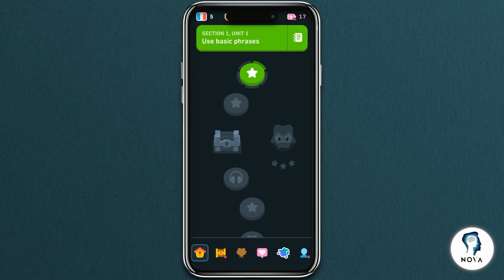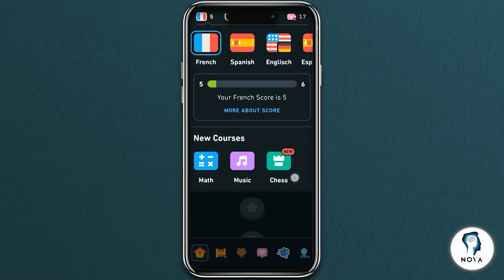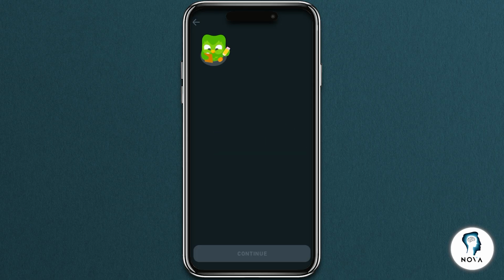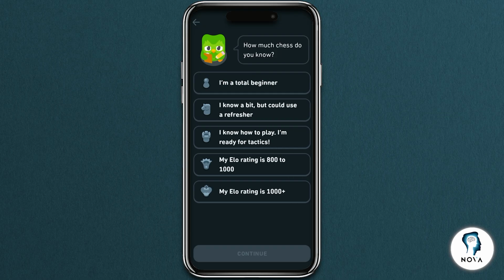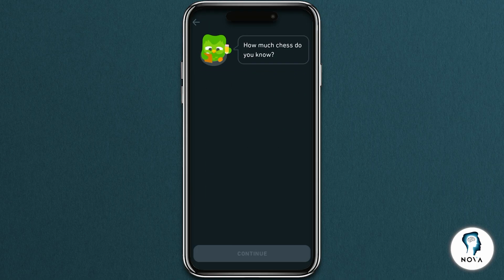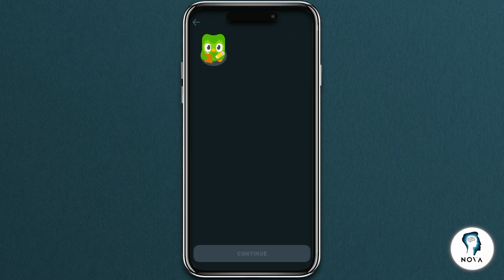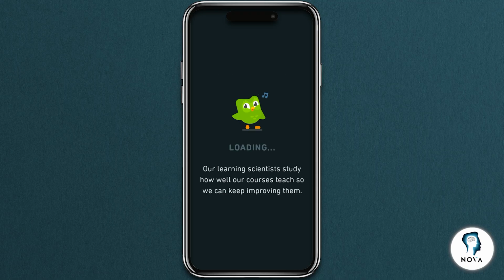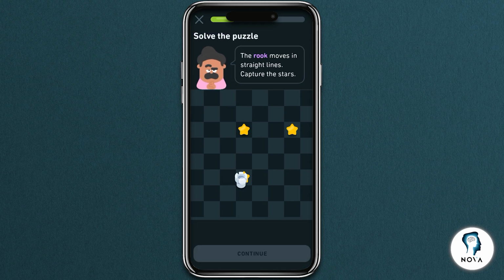How to Play Chess On Duolingo - Step by Step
How to play chess on Duolingo step by step using the in-app chess feature. This tutorial explains where to find Duolingo Chess, how lessons and puzzles work, and gameplay basics. You’ll also learn requirements and why the chess option may not appear. Use this guide to start playing chess on Duolingo correctly.